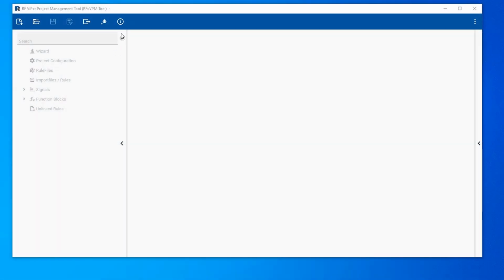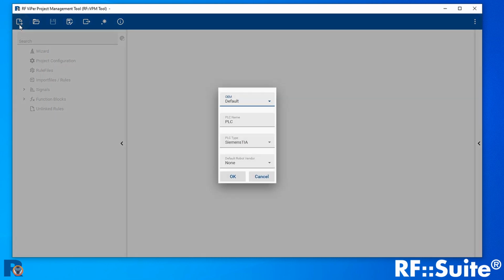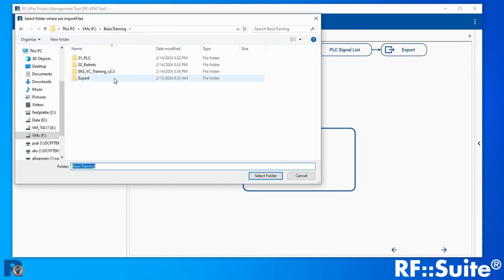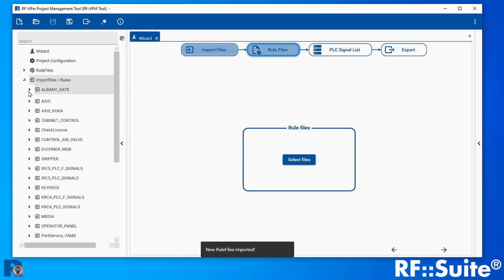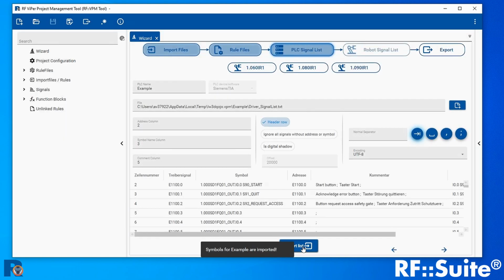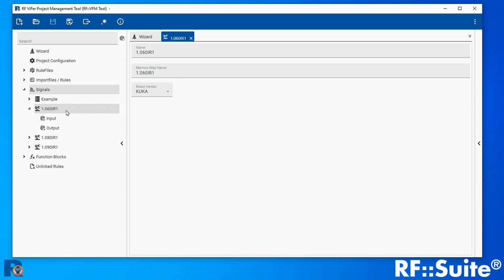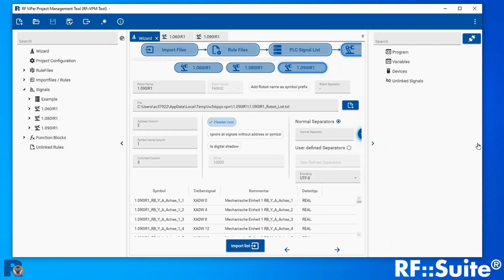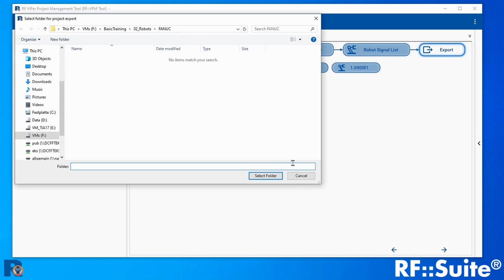RF::VPM (ViPer Project Management) Tool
RF::VPM (ViPer Project Management) Tool is the project preparation tool within the RF::Suite, designed to accelerate the virtual commissioning workflow by preparing the RF::ViPer projects and lists of signals used for RF::YAMS.
It utilizes PLC and Robot symbol lists and, when combined with a set of pre-prepared import and rule files, exports the complete project as a single XML file according to the PLCopen XML specification and IEC 61131-10 standard. This PLCopen XML file is then imported into RF::ViPer, automatically generating and connecting all devices, programs, shared memory devices, and function blocks with appropriate signals. The list of signal descriptions for communication with RF::YAMS is also exported as text files.

The RF::VPM Tool significantly speeds up project preparation and allows for fast and efficient modifications if necessary.

RF::VPM Tool replaces old MAX2-Viper Assistance tool, new license is  NOT needed if valid MAX2-Viper Assistance is available.